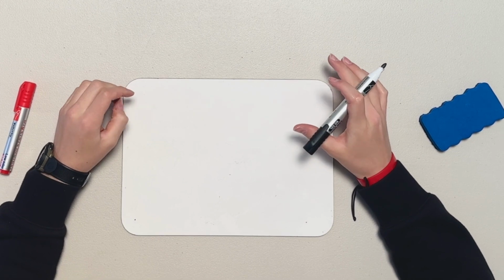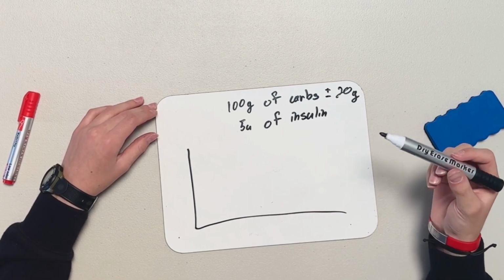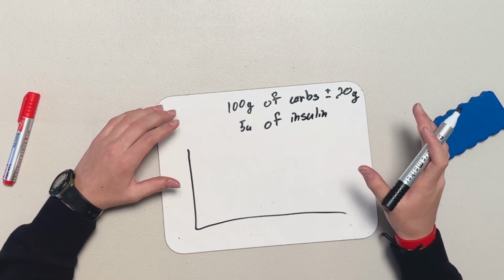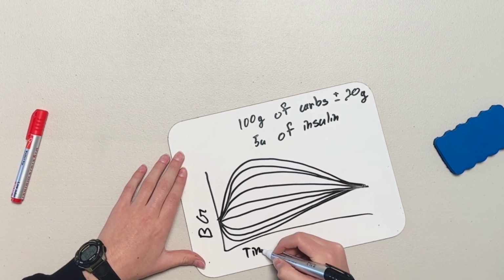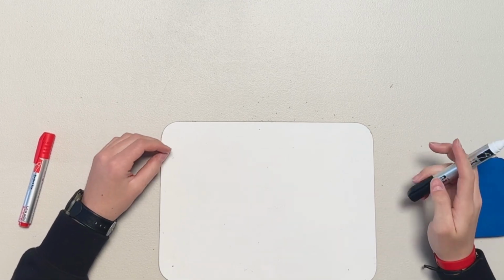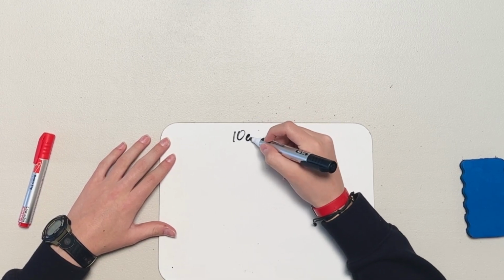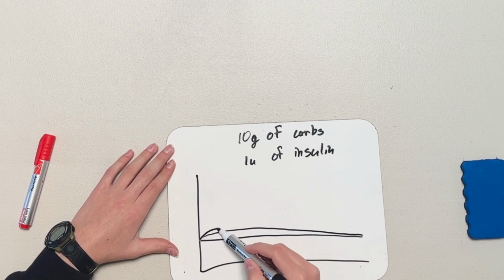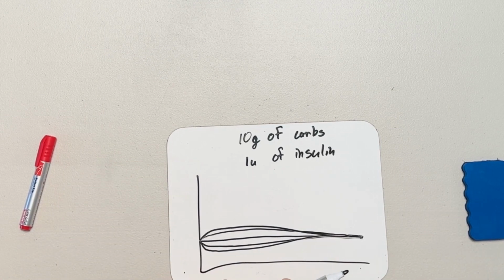Diabetes Digest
Physics of Low Carb